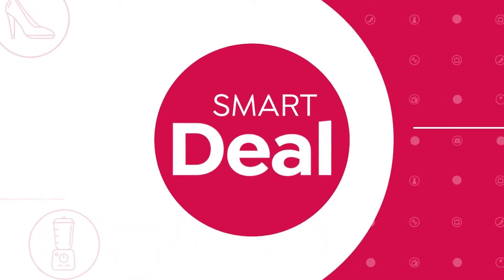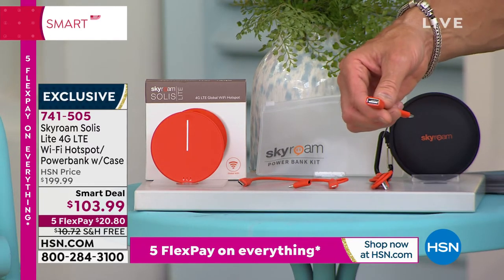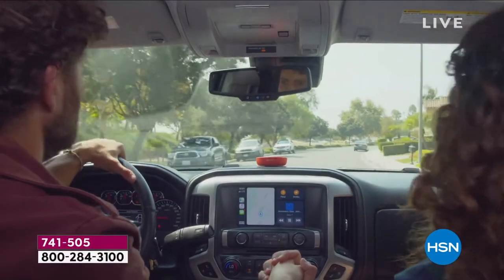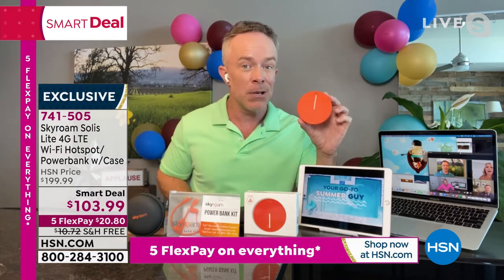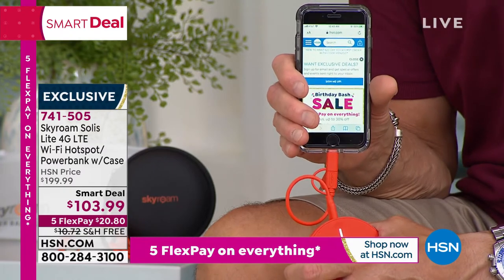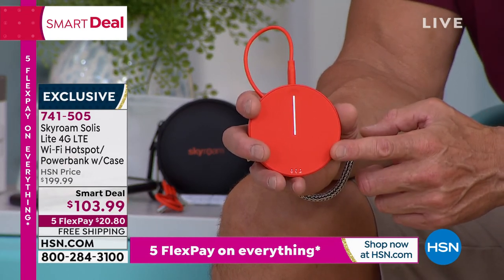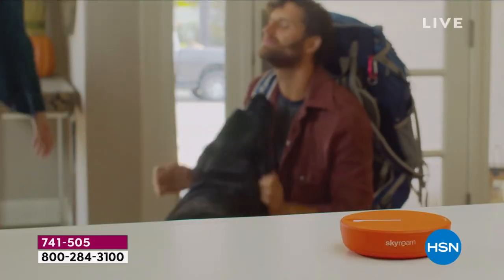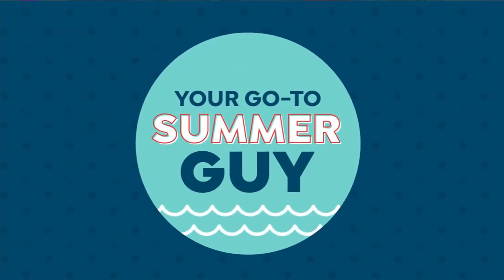Skyroam Solis Lite 4G LTE WiFi Hotspot with BuiltIn Powe...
Skyroam Solis Lite 4G LTE WiFi Hotspot with BuiltIn Powerbank   Case
Solis Lite is the perfect hub for any onthego lifestyle. You can stay online anywhere with secure, fast WiFi, presenting in meetings, downloading from the cloud, and sending that late email before takeoff. And with the included power bank kit, turn your Solis Lite into a power bank to charge all your devices, with the included USB adapter and multiconnector cord. Plus, you'll get a travel casewith a hardshell exteriorto keep it all in one place as you go. Easily fits in a purse, carryon or luggage.

    Skyroam Solis Lite WiFi hotspot
    Charging cord for hotspot
    USBC connector for power bank kit
    Multiconnector for power bank kit
    Travel case
    User guide for hotspot
    Quickstart guide for power bank kit